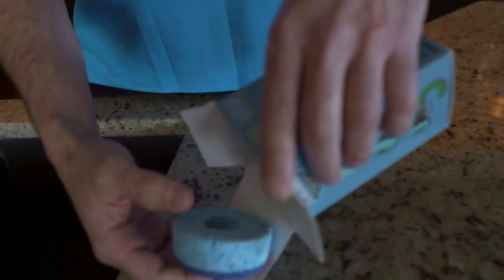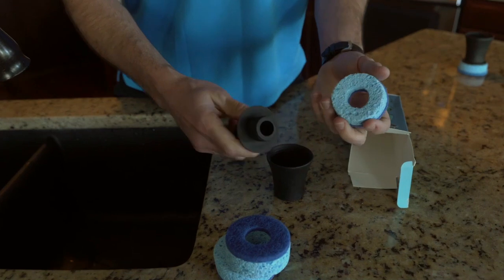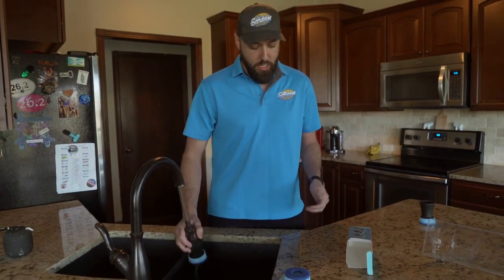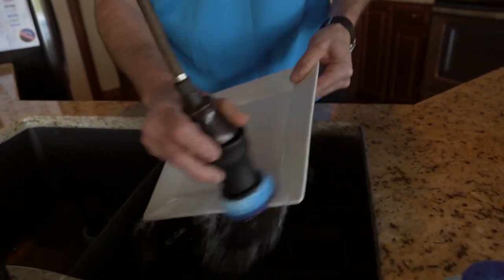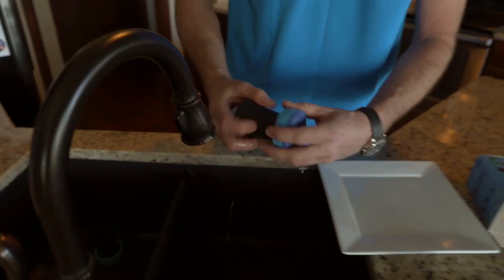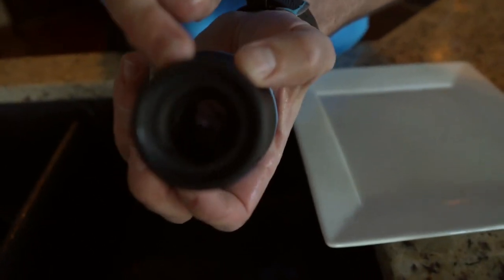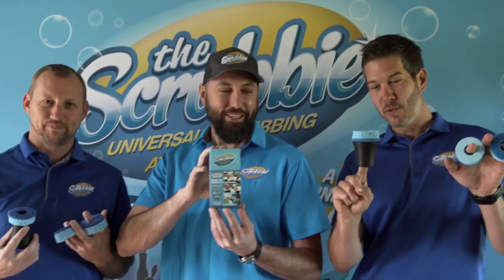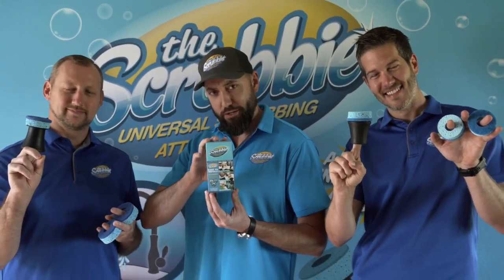The Scrubbie explained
Friends Tyler Kessler, Jeff Dakin and Matt Hosey will be on the Shark Tank on April 23 at 7 p.m. Central on ABC. The friends have developed The Scrubbie which attaches to a kitchen sink sprayer and garden hose and makes light work of cleanup.